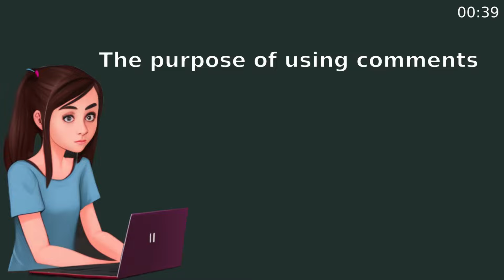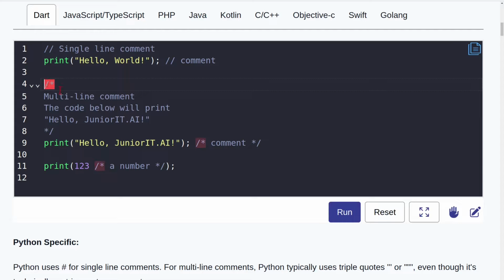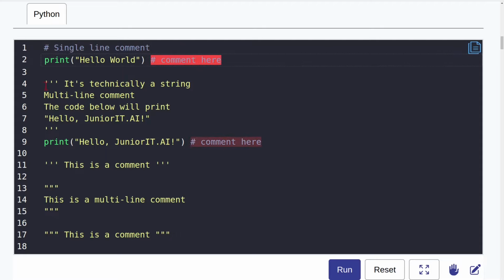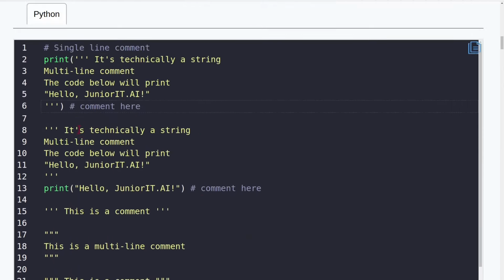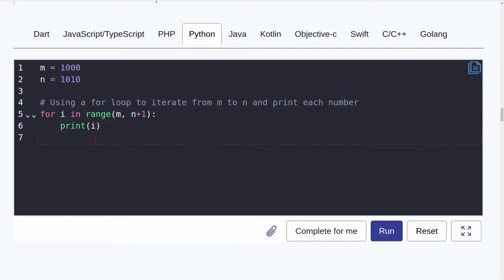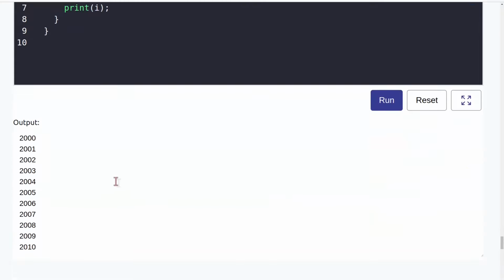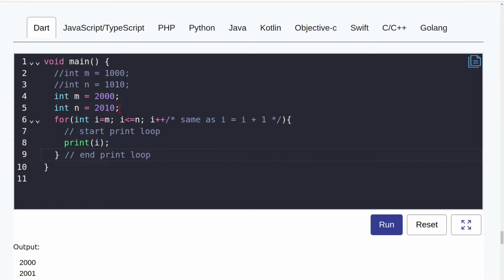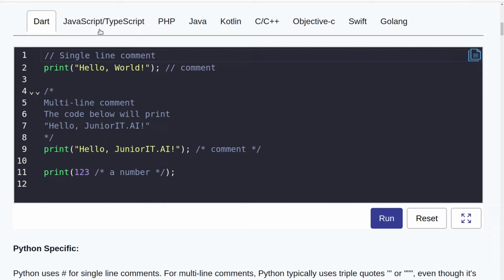Natural Language Coding: A Beginner's Guide to Commenting in Programming Language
### Title:
**Natural Language Coding: A Beginner's Guide to Commenting in Programming Languages**

### YouTube Description:
📝 **Master the Art of Commenting in Programming**

Comments are the unsung heroes of coding. They provide essential context for what your code does, making it easier for other developers—and even future you—to understand and maintain it. In this video, we’ll dive into the world of comments, teaching you how to use them effectively across various programming languages.

- **What Are Comments?**: Understand the basics of comments and why they are crucial in coding.
- **Types of Comments**: Explore the differences between single-line and multi-line comments.
- **Writing Effective Comments**: Learn how to craft clear, concise, and informative comments that anyone can understand.
- **Guiding AI with Comments**: Discover how you can use comments to instruct AI in writing or fixing code, saving you time and improving your code's readability.

Whether you're a beginner looking to understand the basics or a seasoned coder wanting to optimize your comment strategy, this guide is for you.

💡 **Why Comments Matter**:
Effective commenting can significantly enhance the readability and maintainability of your code. As AI becomes more integrated into development, learning to use comments strategically will give you a powerful tool to direct AI and streamline your workflow.